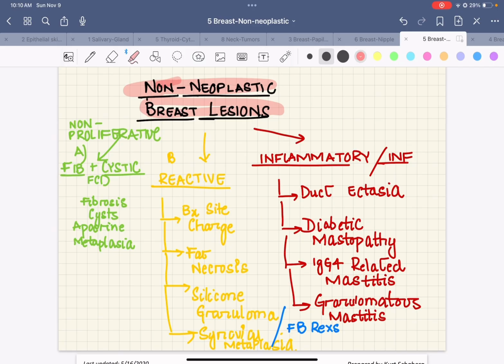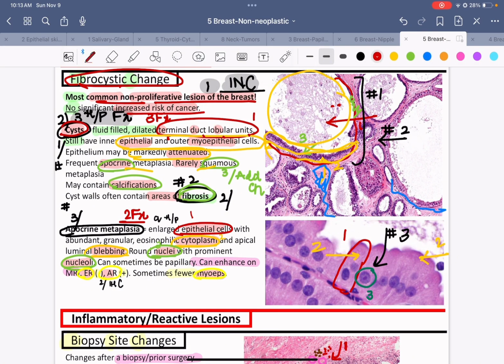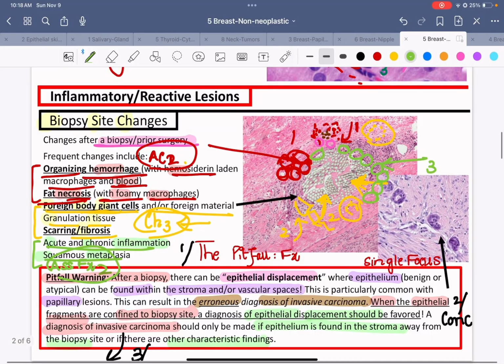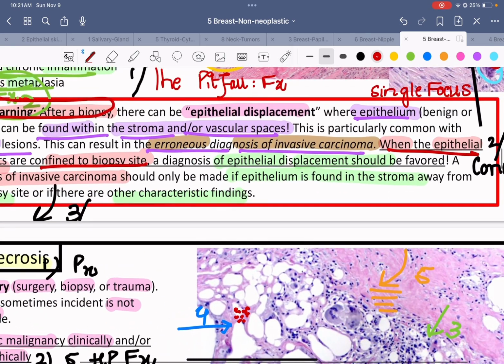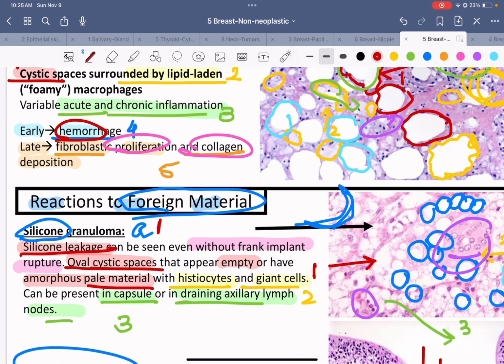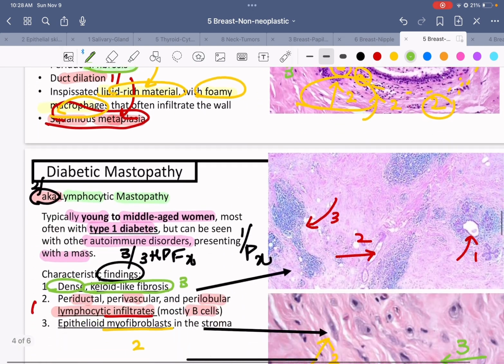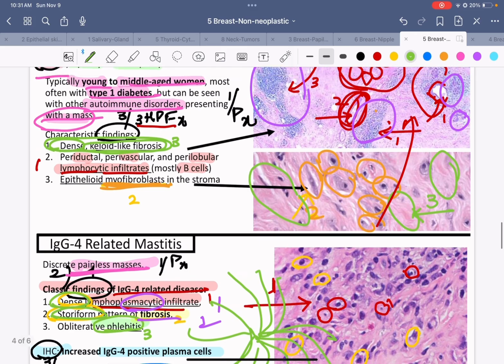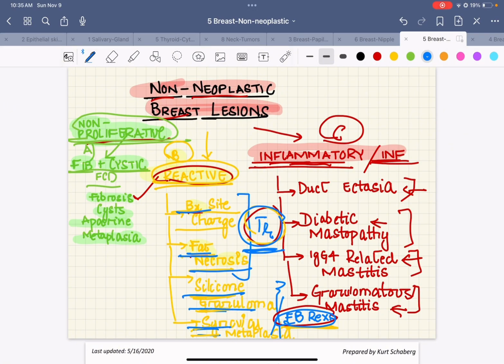Kurt’s Notes Rapid Fire Review: Breast Pathology Part 5: Non neoplastic diseases of the breast